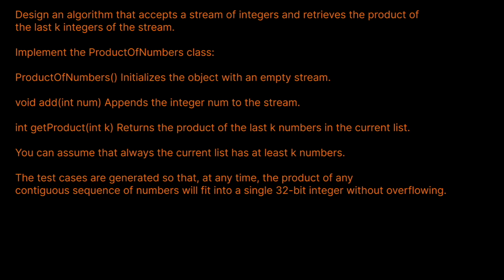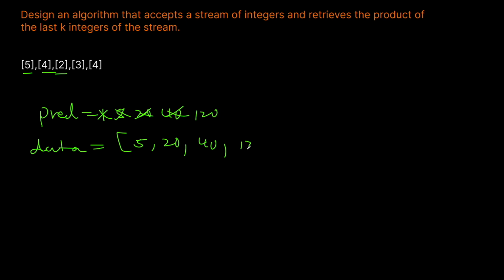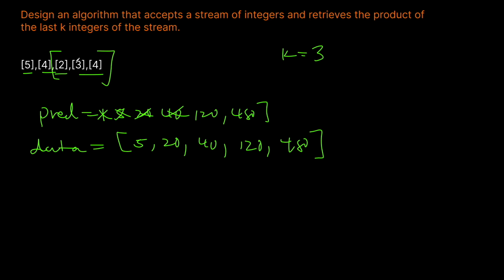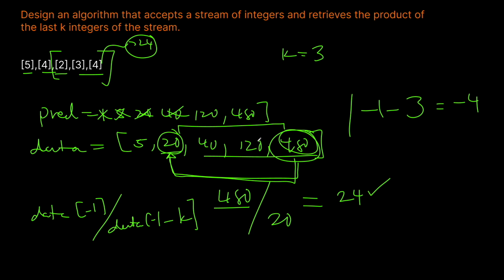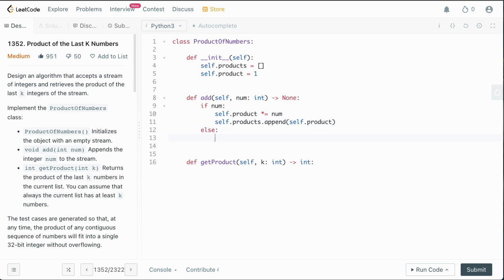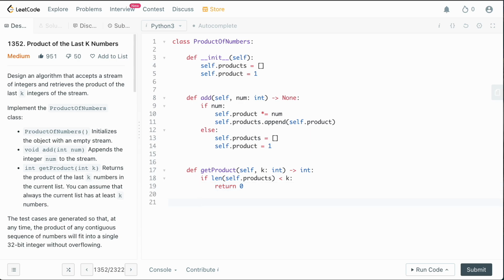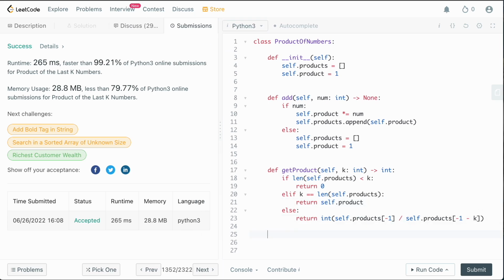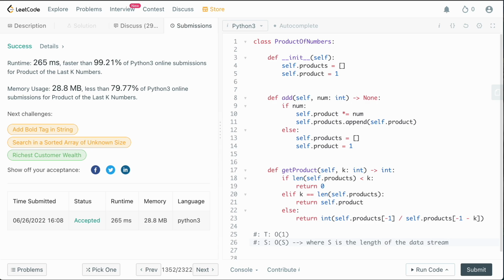PRODUCT OF THE LAST K NUMBERS | LEETCODE # 1352 | PYTHON SOLUTION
In this video we are solving a Google interview question: Product of Last K Numbers (Leetcode # 1352).

This question is quite easy if you want to solve it naively but in order to get the optimal runtime here you'll need to make use of a rolling product and understanding of how those are calculated to determine intermediate sums.